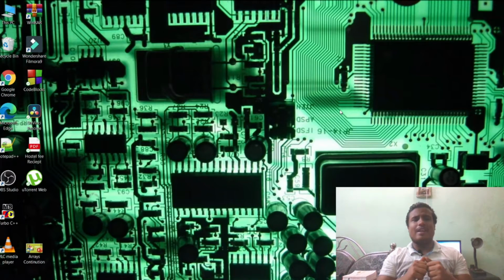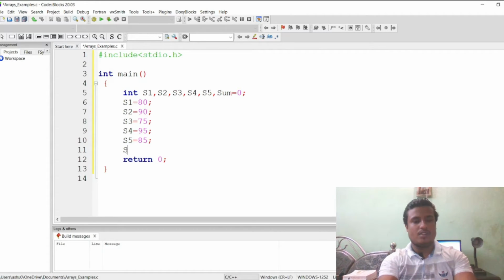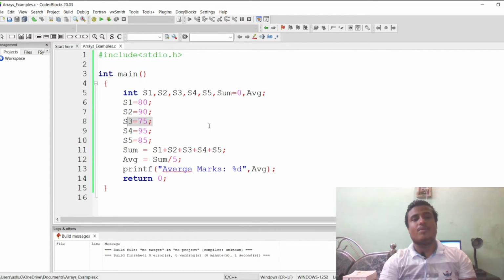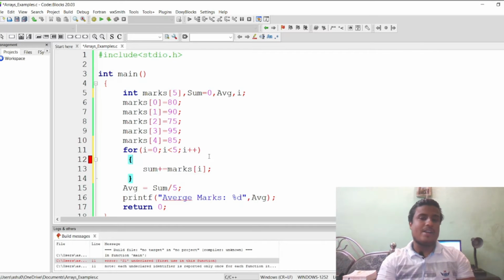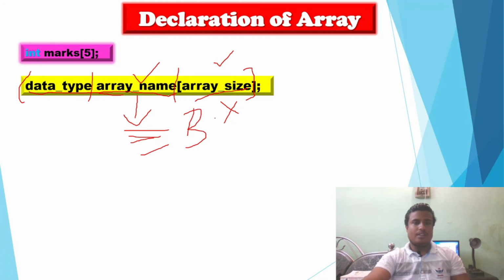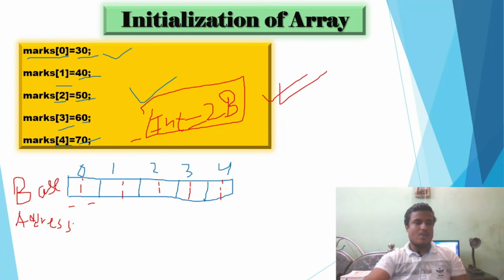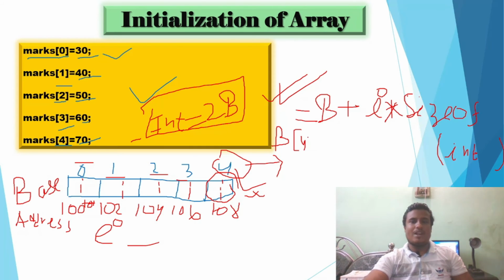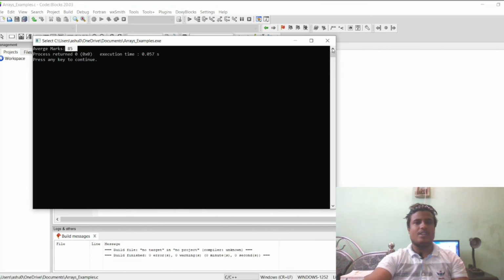C Programming Course | lecture 27 | Introduction to Array (part -2)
Hey everyone !! How are you doing all
Welcome again to my YouTube channel .Today I will continue the INTRODUCTION TO ARRAYS lecture .
In this lecture I will show you some basic concepts of array using some coding examples.
WATCH IT!!!